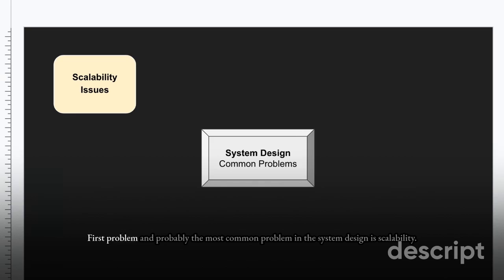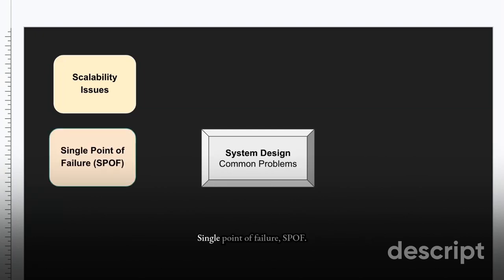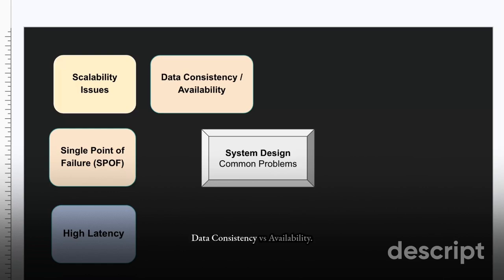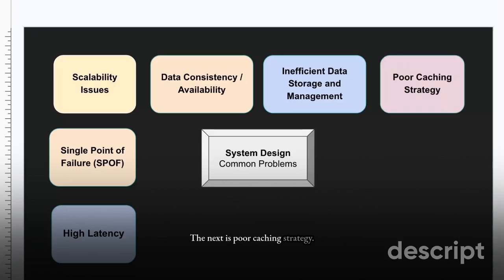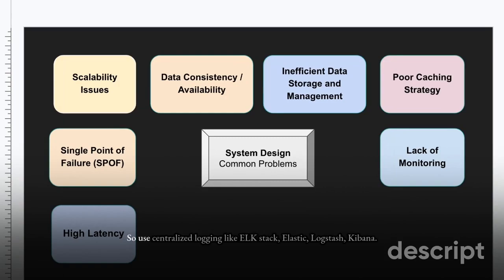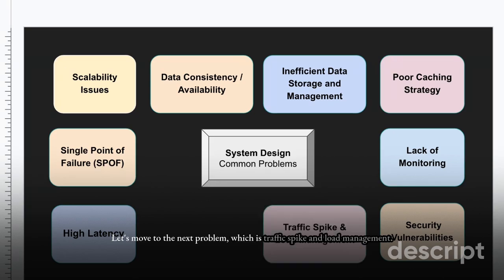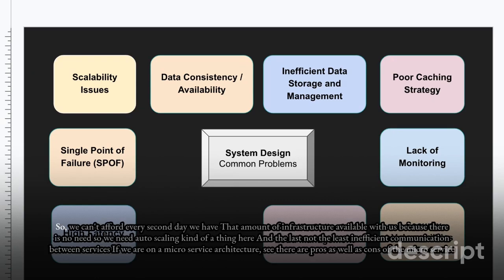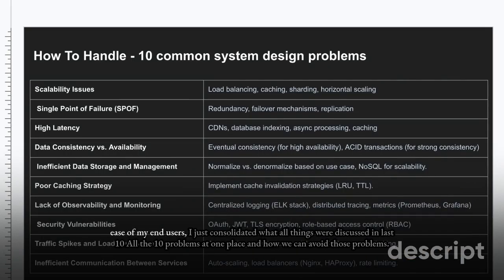10 Common System Design Problems & How to Solve Them 🚀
📌 Are you struggling with system design challenges? Whether you’re preparing for a system design interview or working on real-world scalable applications, understanding common system design problems is crucial! In this video, we’ll break down 10 of the most frequent system design issues and provide practical solutions to tackle them effectively.

🔹 Topics Covered in This Video:
✅ Scalability Issues – How to design systems that handle traffic spikes
✅ Single Point of Failure (SPOF) – Avoiding critical system crashes
✅ High Latency – Speeding up response times with caching and async processing
✅ Data Consistency vs. Availability (CAP Theorem) – Making the right trade-offs
✅ Inefficient Data Storage – Choosing SQL vs. NoSQL wisely
✅ Caching Strategies – How to avoid stale data and unnecessary cache misses
✅ Monitoring & Observability – The importance of logs, tracing, and metrics
✅ Security Vulnerabilities – Best practices for authentication & encryption
✅ Traffic Spikes & Load Management – Handling sudden surges like Black Friday sales
✅ Microservices Communication Issues – How to optimize API calls and reduce bottlenecks